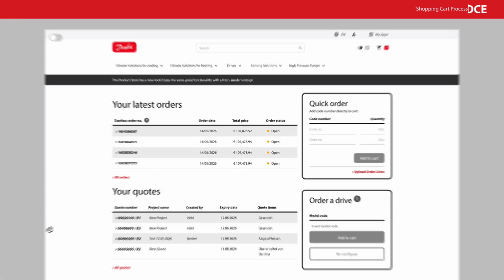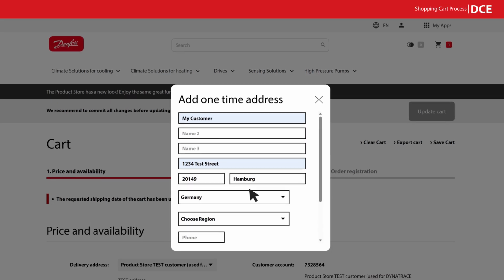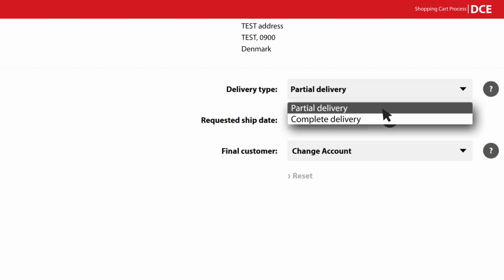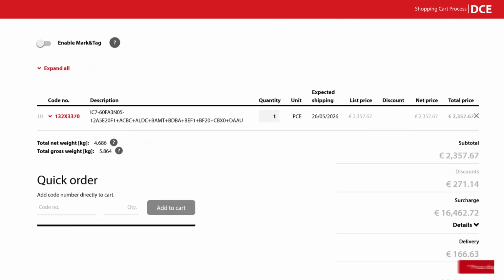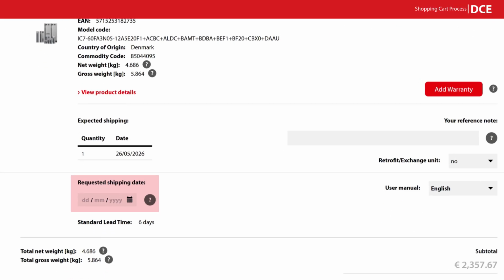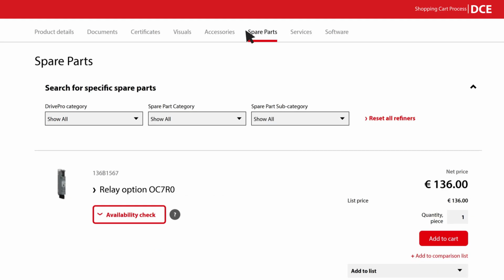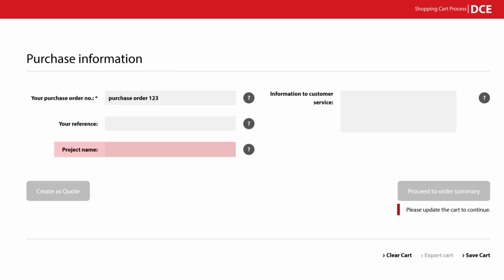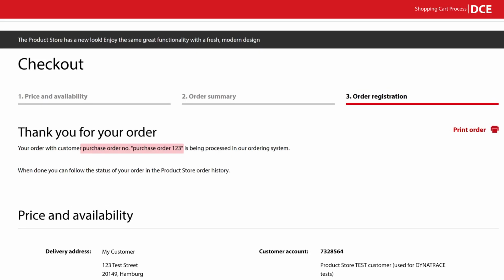Shopping Cart Process